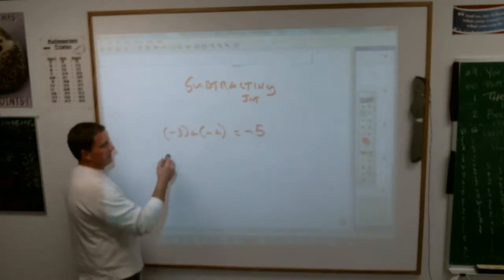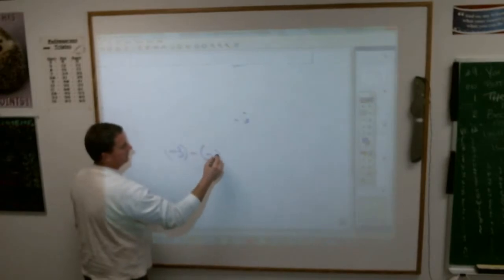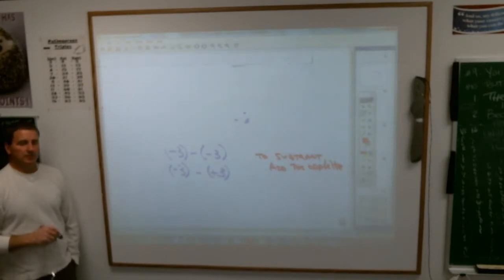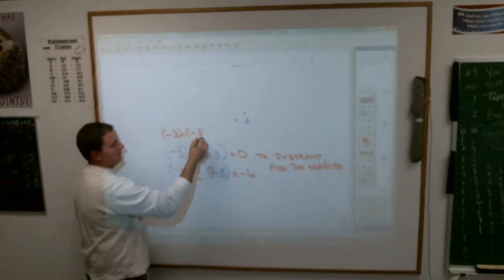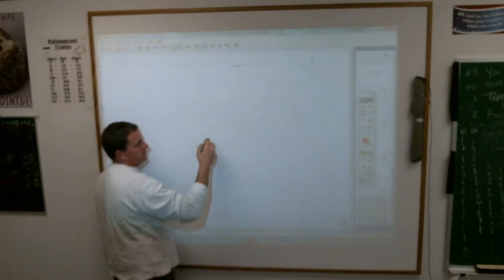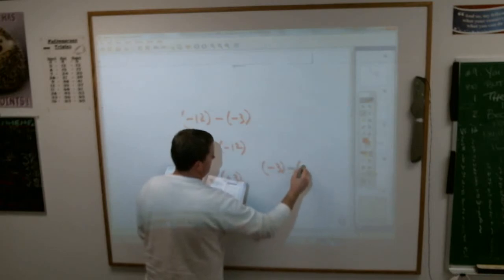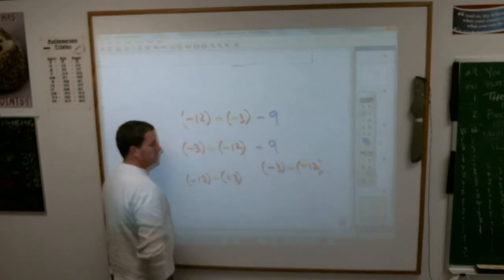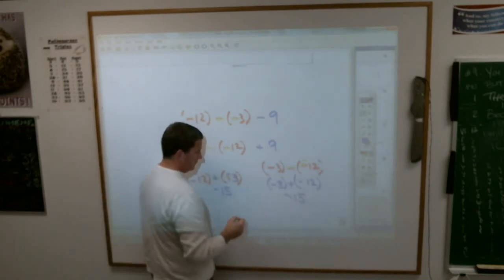7 Lesson 33 subt int